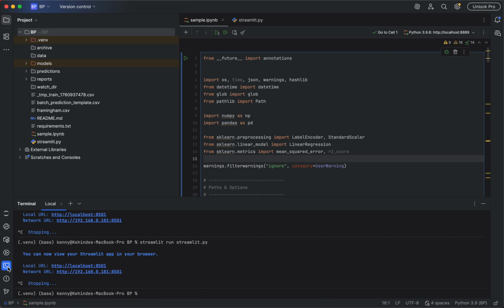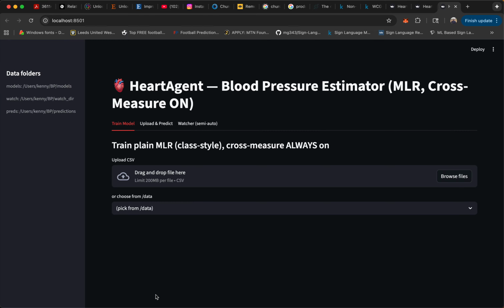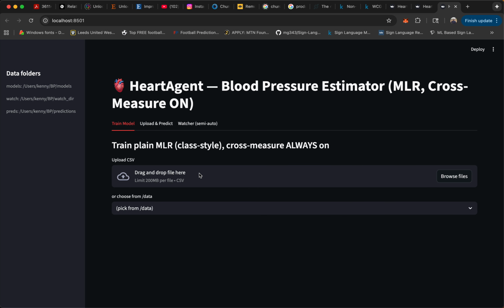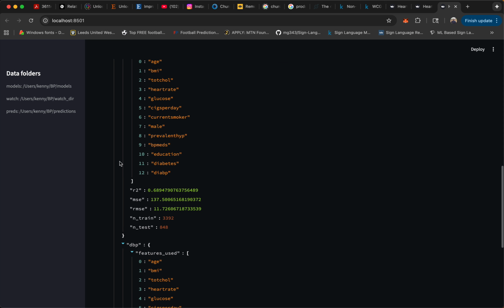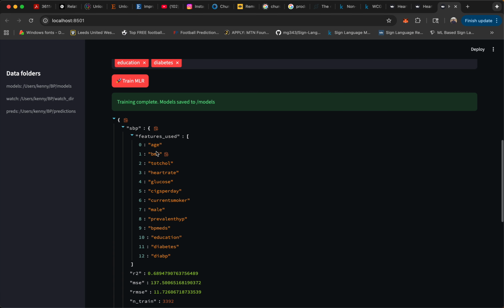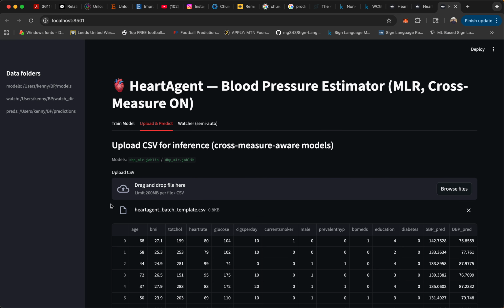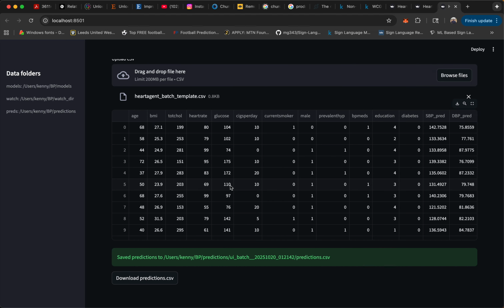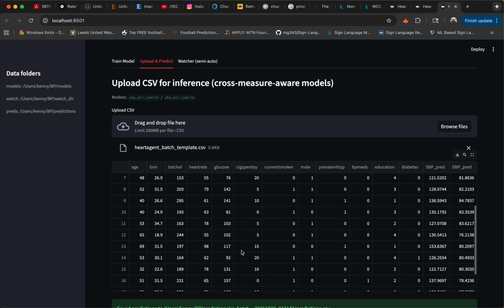HeartAgent: Multi-Linear Regression Blood Pressure Predictor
An MLR-based learning agent that predicts systolic and diastolic blood pressure from Framingham data.